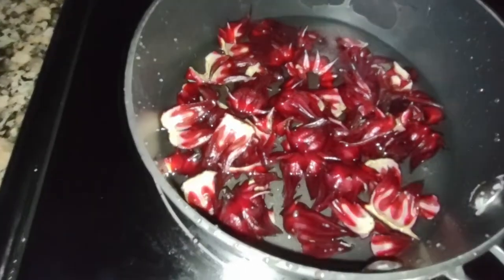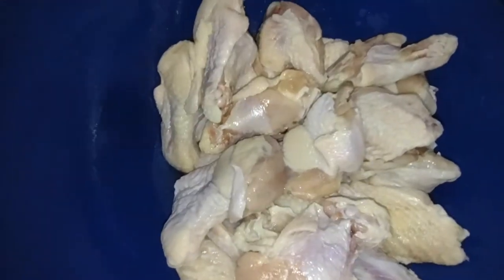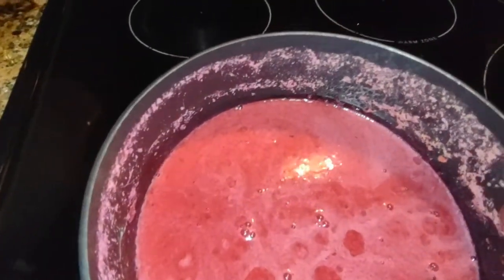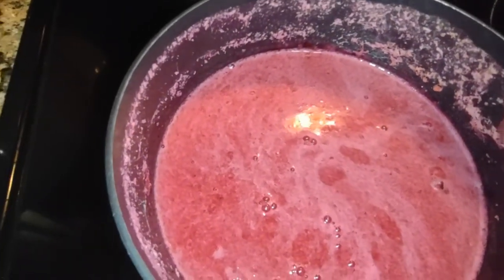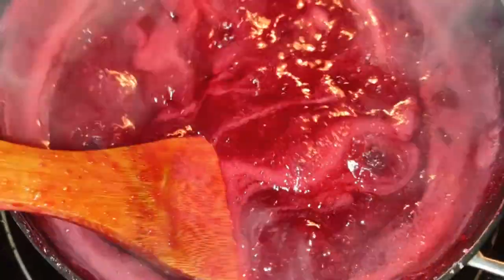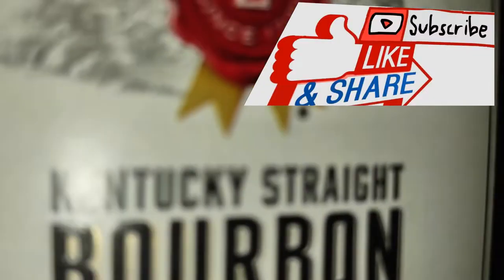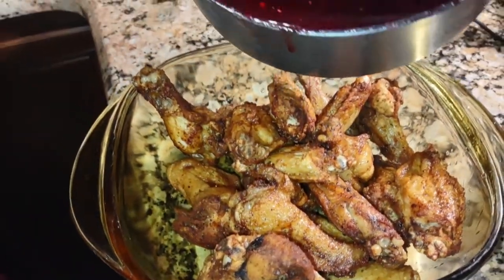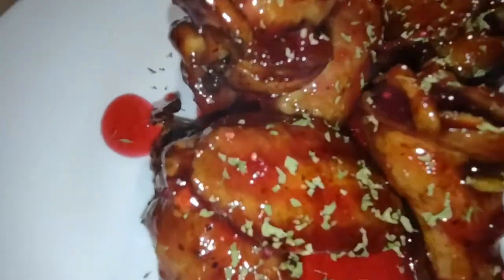SORREL GINGER GLAZED WINGS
CHICKEN WINGS CLEAN AND SEASONED TO DESIRE FLAVOR, CRISP FRIED.
1 CUP SORREL TULIP BOILE DWITH 2 TBSPN GROUND GINGER, PUREE AFTER BOILED, ADD 2-3 CUP SUGAR, ADD CORN STARCH TO THICKEN STIR FREQUENTLY FOR DENSITY, ADD 4 TBSPN RUM OR LIQUOR OF CHOICE. HAVE GLAZE REST THEN POUR OVER ALREADY FRIED WINGS. SERVE HOT. ENJOY!..LUV U BOO BOO!!